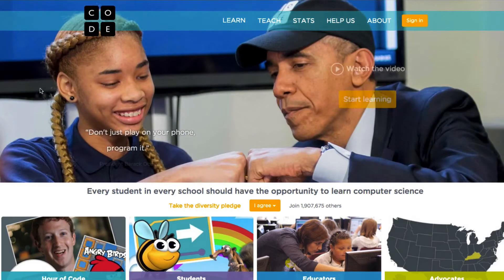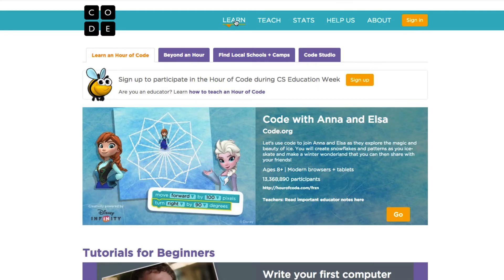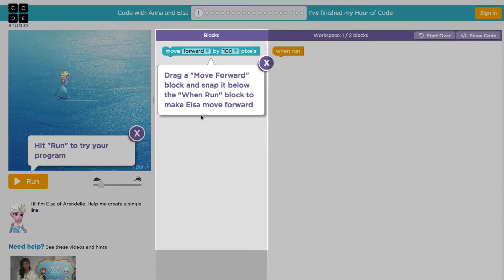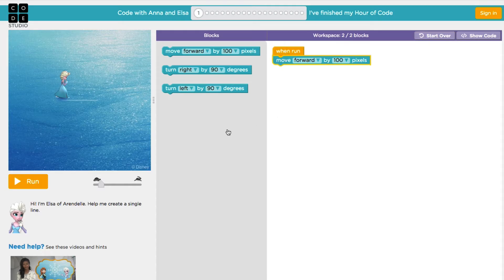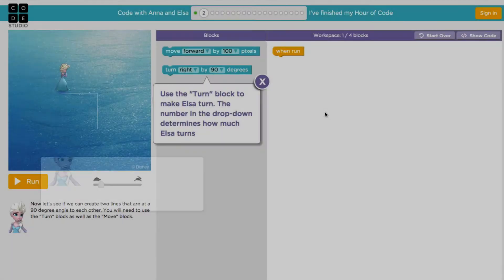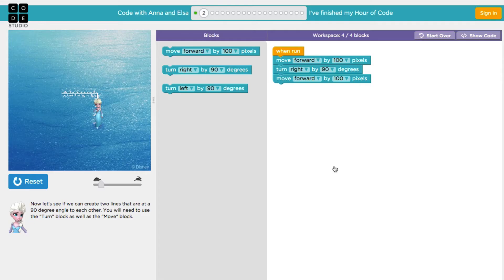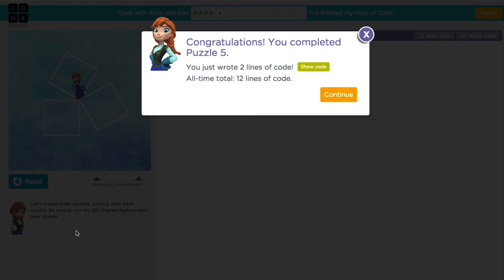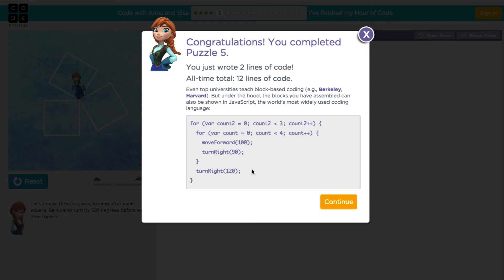Teach Kids to Code with Frozen's Elsa & Anna on Code.org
The Hour of Code is almost upon us! One really fun way to participate in the Hour of Code is to go through the Elsa and Anna coding lessons on Code.org.

For parents or teachers interested in teaching kids how to code, Code.org is a helpful source of content for finding coding teaching resources for kids and students of all ages. Be sure to participate in 2015's Hour of Code and check out Code.org today!